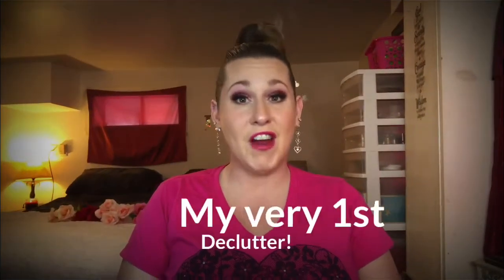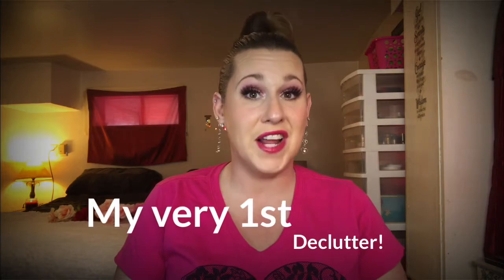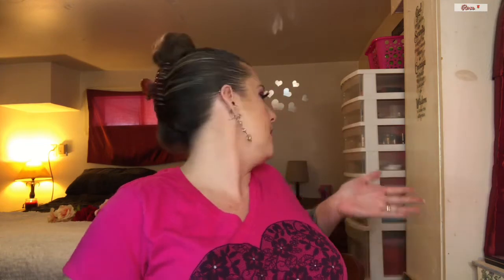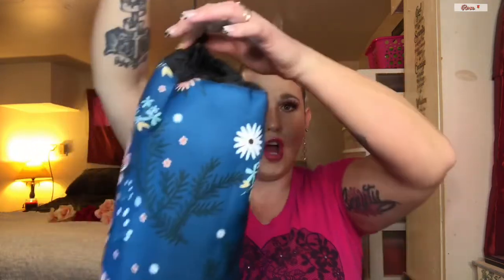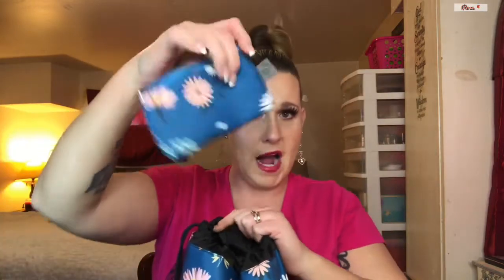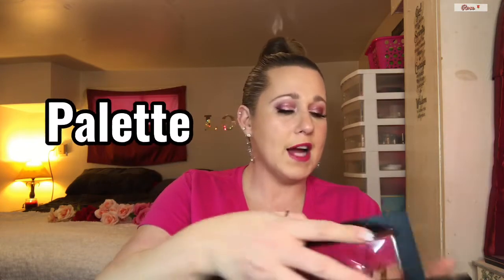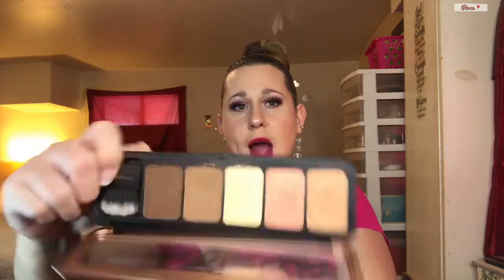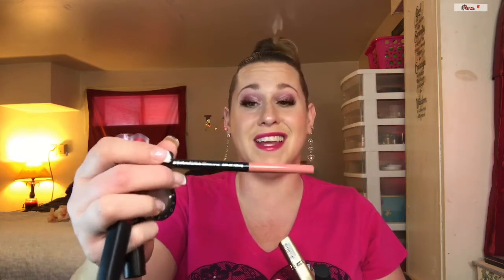DECLUTTERING My Makeup | We’re FINALLY Doing This! | Part 1 | The Basics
Hi everyone!
Today’s video is my very 1st declutter video! I finally decided to just sit down and simply share with you guys what I have decluttered so far from my collection, so that it is no longer just sitting around in my house no more.
It took me the longest to figure out how I should go about filming this 1st segment. Until I finally just decided to just go for it!

This is going to be an ongoing project for me, and I would like to bring you guys along with me for all my future declutters.
So for part 1, I decided to call it,
“the basics” and will have a little subtitle moving forward for each addition that I add to this series.
But for now we’re literally starting with “basically” some random products that are no longer serving a purpose in my collection.

I no longer want to hold onto products for the sake of just holding onto them! And moving forward I am really going to give it my All in trying to learn to let go of even more! Doing it by category to follow.
All of the products shown in this video have been rehomed and those that are past expiration date will unfortunately just get tossed in the trash.

*Makeup bag was sent free complimentary from Uyrie on Amazon for review purposes

💄My Makeup:
Eyes: Huda beauty Muave obsessions palette
Lashes: KoKo lashes in 9 to 5
Lips: Jeffree Star liquid lipstick in the shade Calabasas

Also don’t forget to click the little bell 🛎 so that YouTube will notify you everytime I upload, which is 3 times a week! And thank you so much for coming over to my little square, on this Huge platform known as YouTube!!

I upload 2 to 3 times a week!

Thank you so much for All your love and support Always!

Thank you soo much for coming over to my channel!!

For mail/PR
Lakemore OH
44250